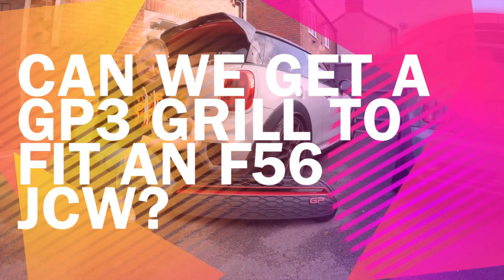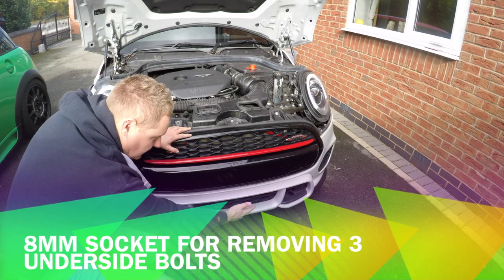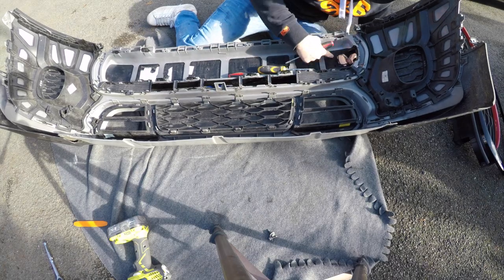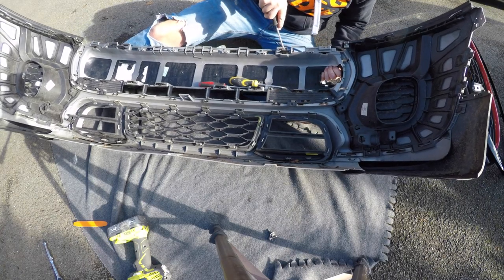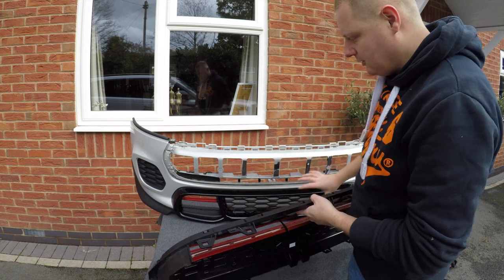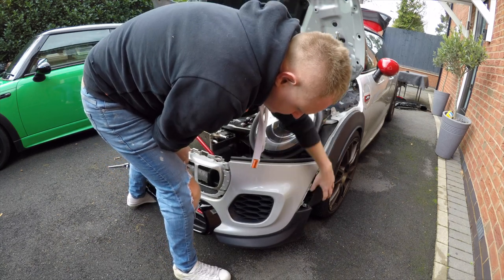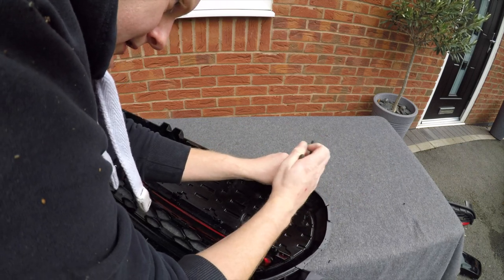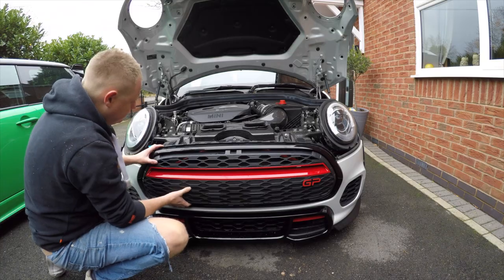Retrofitting the new GP3 front grill to my JCW F56 Mini and it fits an S - It is possible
Top section that I didnt have in the video:  you need 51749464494 plus associated clips/bolts. It’s around £55 for the trim